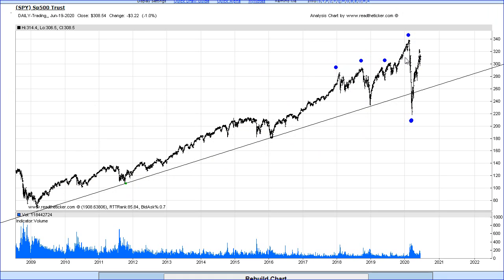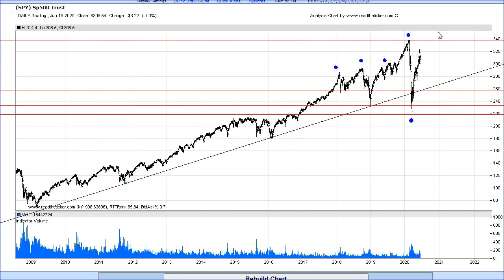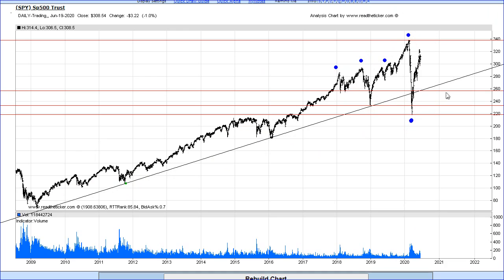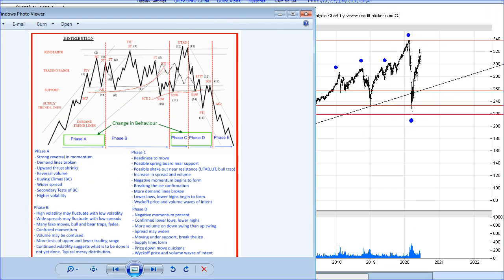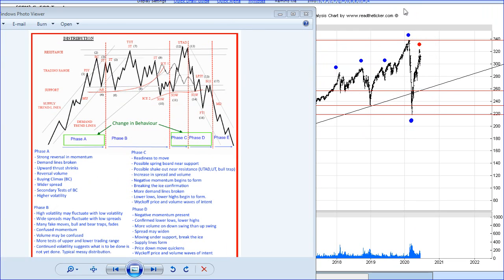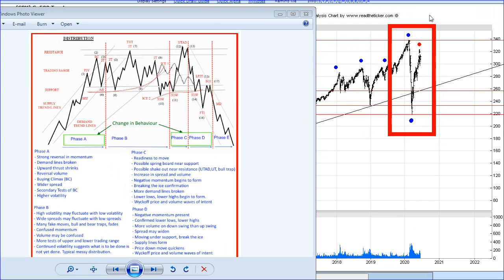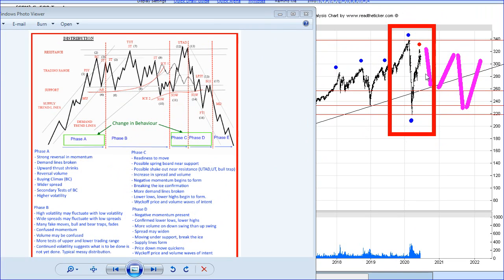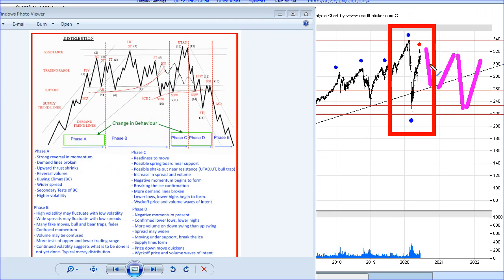SP500 Where are we at?